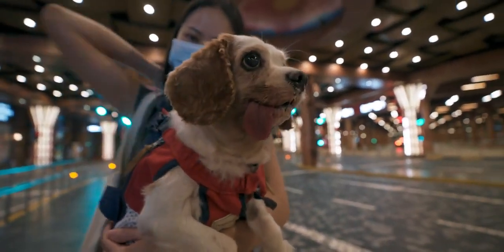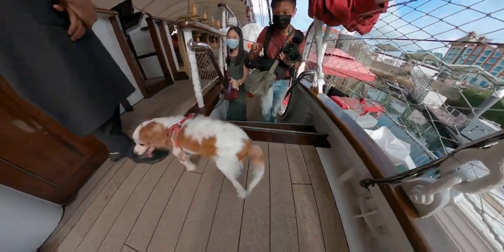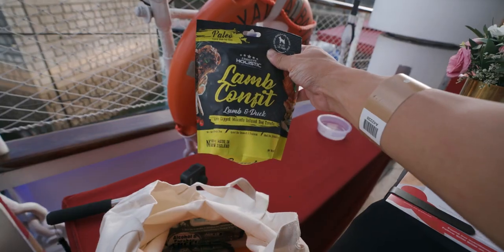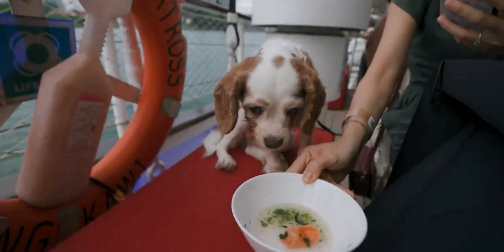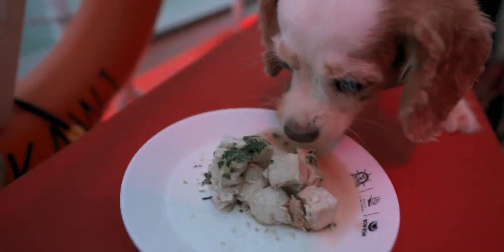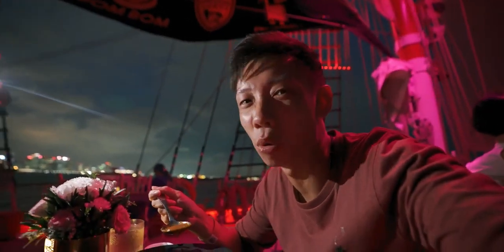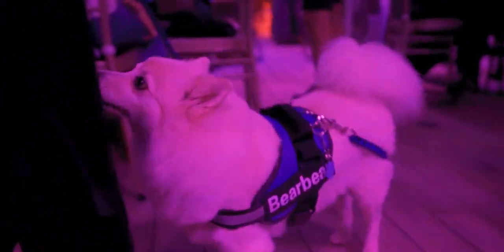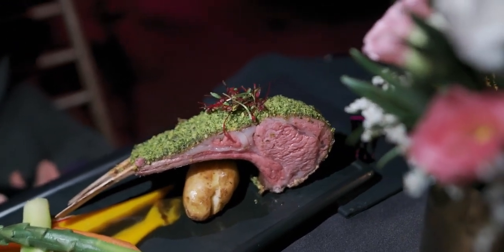I took my dog on a DOG CRUISE in Singapore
Bone Voyage!

Dog Cruise offers a delightful choice for both humans and dogs with its breakfast buffet and sunset dinner. Each pup will get their two-three course meal as well as a special surprise doggie bag.
Guests can enjoy semi fine-dining with the furry family members feeling like part of the crew.